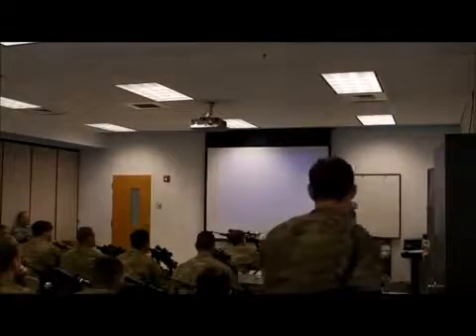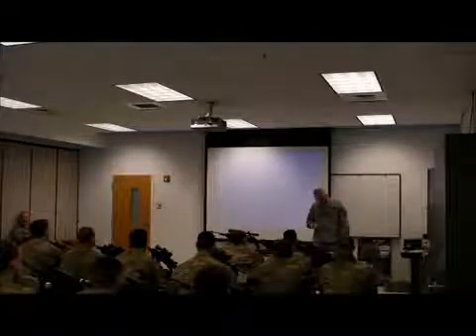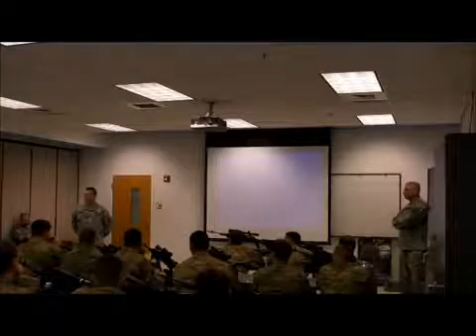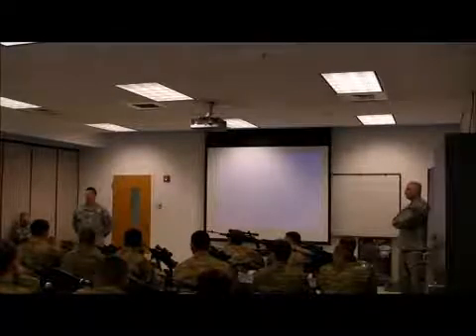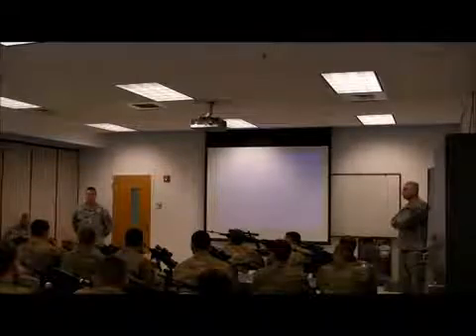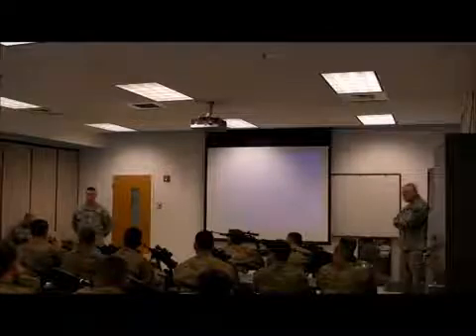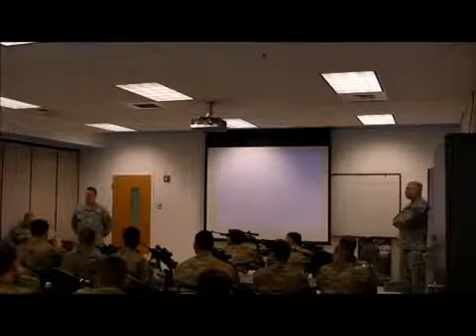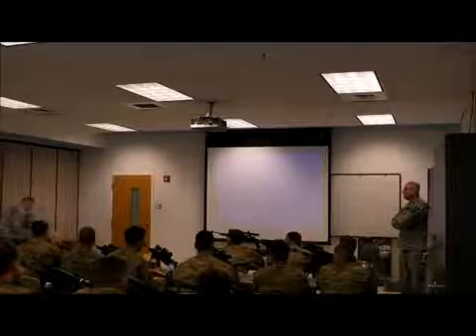Enhanced Battle Rifle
The Enhanced Battle Rifle is a type of Designated Marksman's rifle.

Members of the US Army Reserve Shooting Team were asked to conduct a Squad Designated Marksman class on the M14EBR-RI Enhanced Battle Rifle for 82nd Airborne Division, 2nd BN, 504th Parachute Infantry Regiment.

This is the introduction on Day 1.